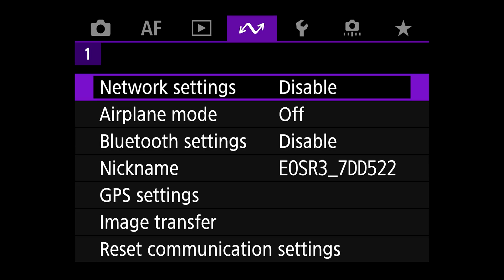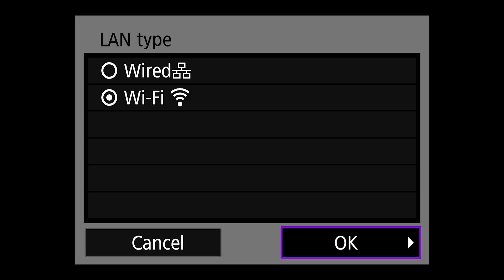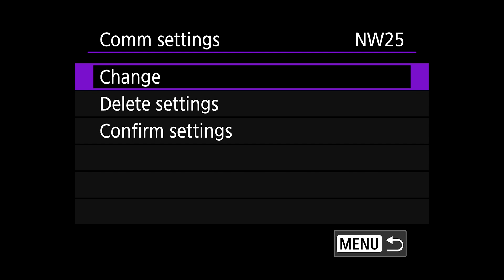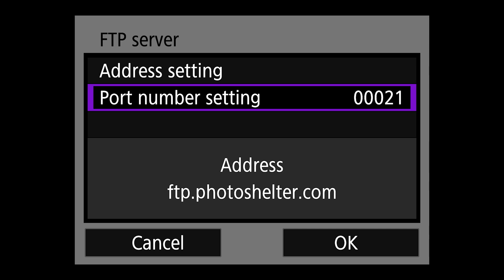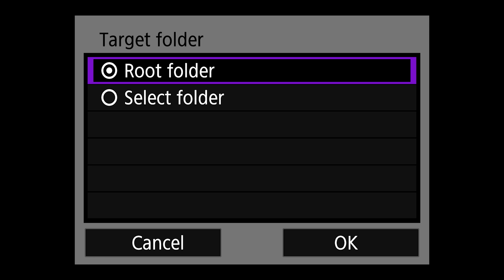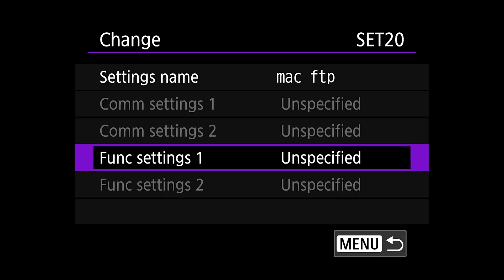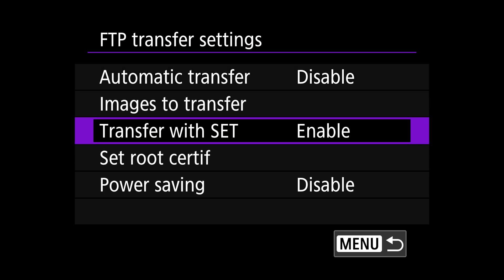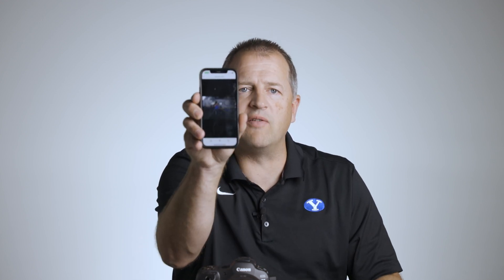How To Setup The Canon R3 For FTP Transfer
BYU Photo's Jaren Wilkey walks photographers through the setup process so they can use wireless FTP transfer with the Canon EOS R3.

Step by Step PDF Instructions for Canon R3 FTP Transfer Setup

Video Shot and Edited by: Matt Norton/BYU Photo